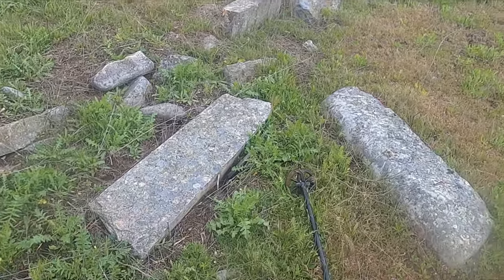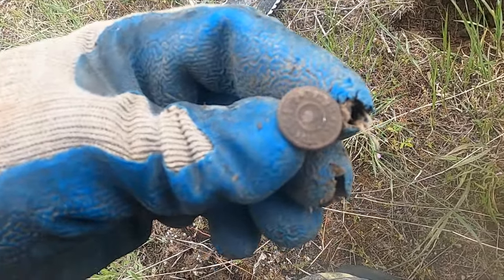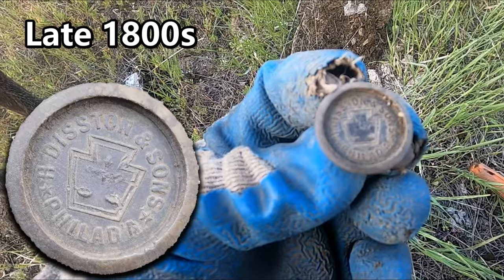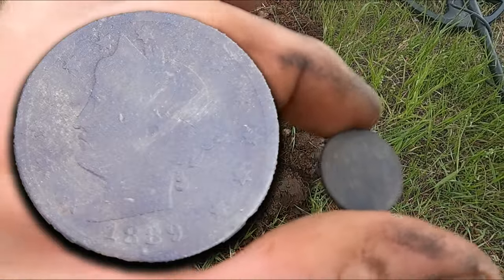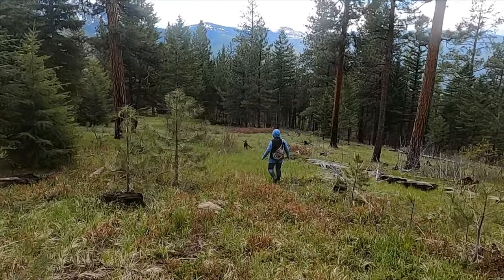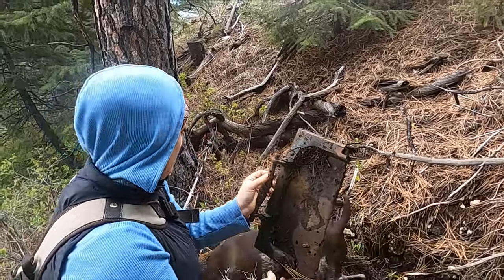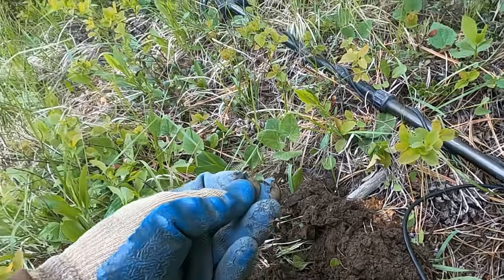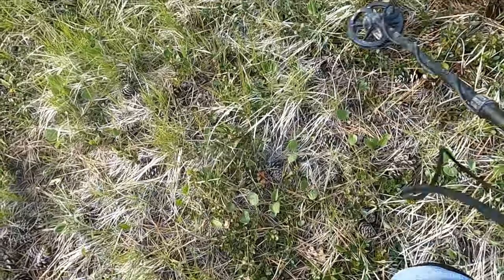Exploring the past | Finding history by metal detecting Ep 317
Exploring the past and saving history is my favorite hobby.  In this episode of Dirty Money metal detecting we start our treasure hunt at an old sheep herder's ranch.  The beautiful old rock foundation is still intact.  On my way home I stop and detect a lone boulder and boom!  I can hardly believe what I find.  Then we stop by an old gold miners cabin to do a little treasure hunting.    Hopefully we will find some cool vintage and antique relics, old coins, jewelry, or tokens.  On the way home we bump into a bear with three cubs up a tree.  I am using my Minelab Equinox 800 metal detector.